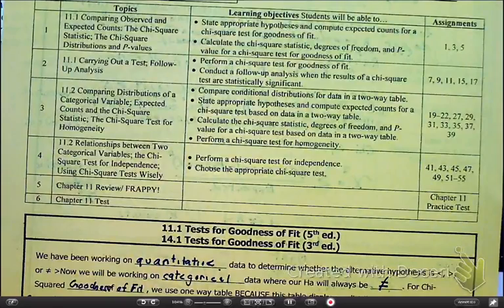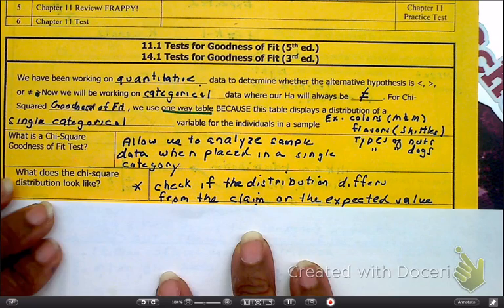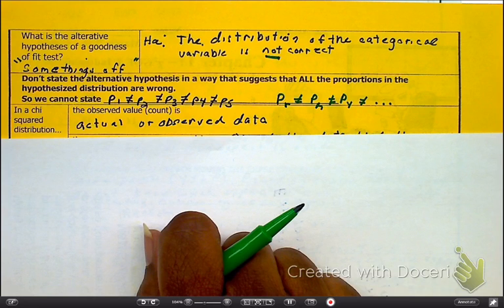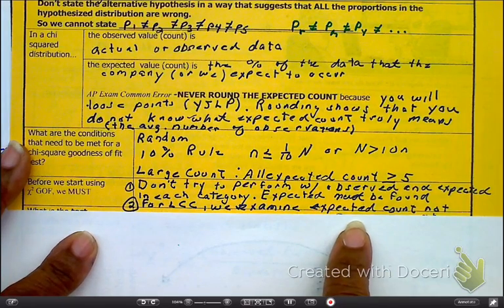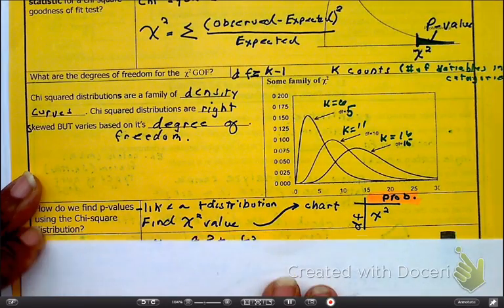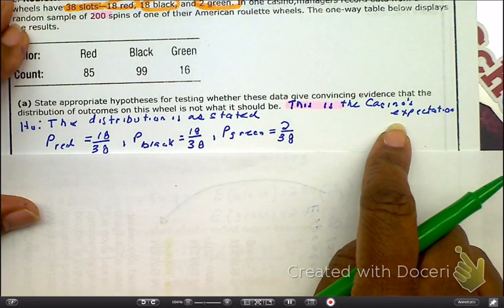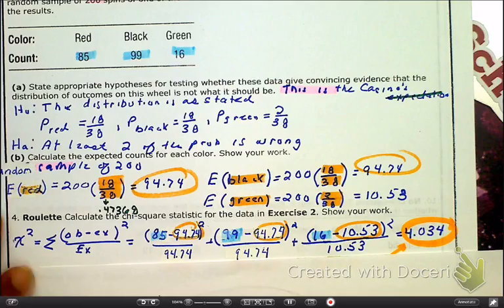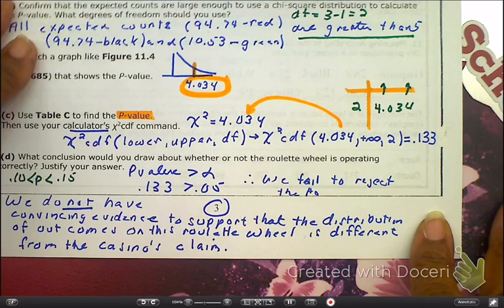11.1. Chi-squared Goodness of Fit -1